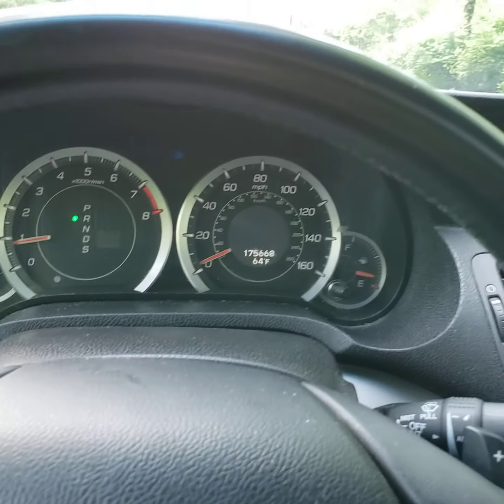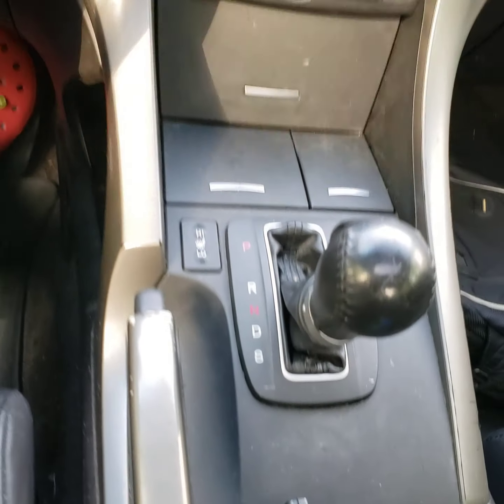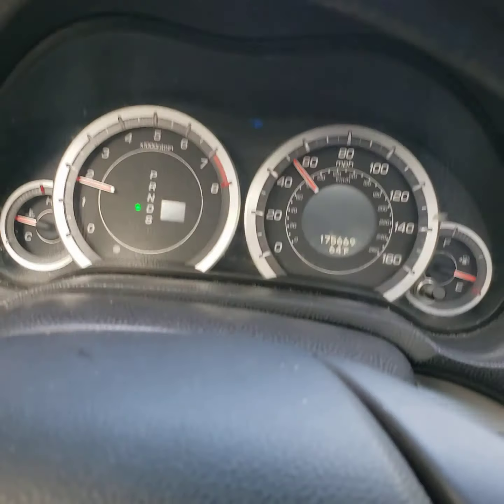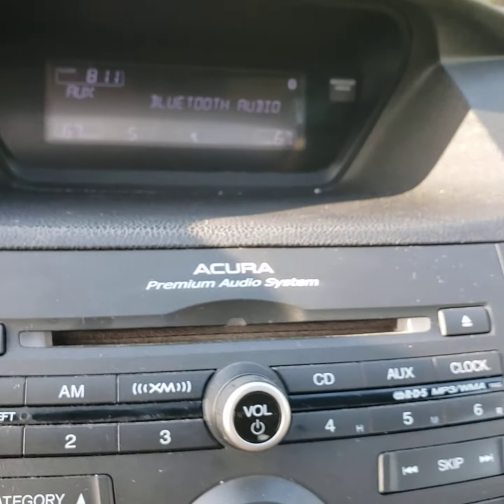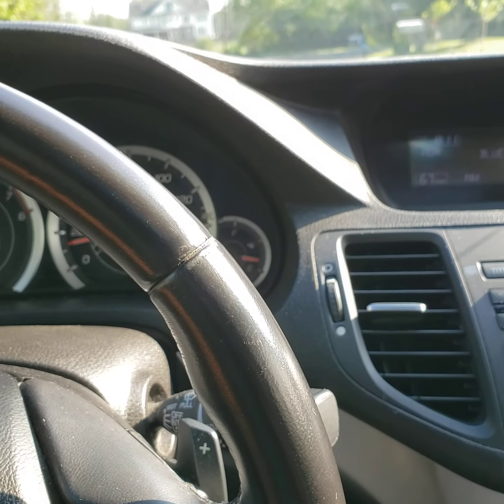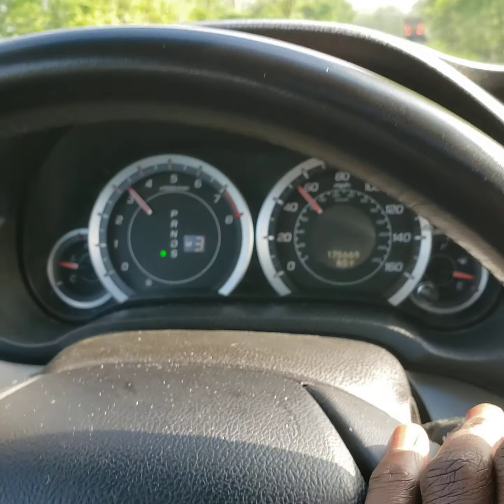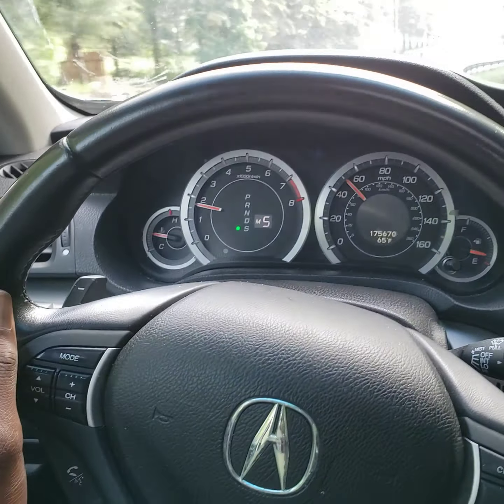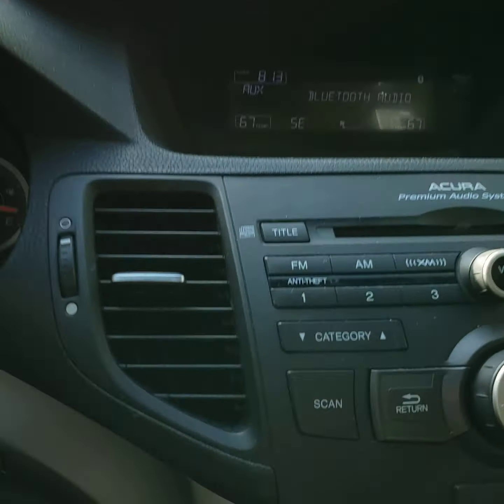2010 Acura TSX, Paddle Shifters, Satellite Radio & More!!